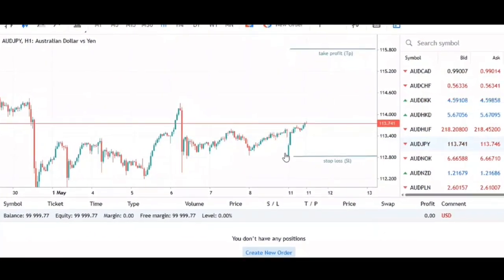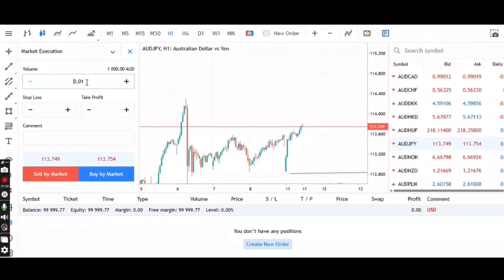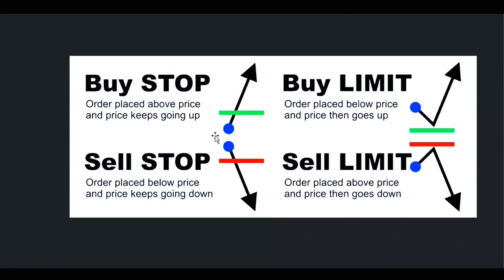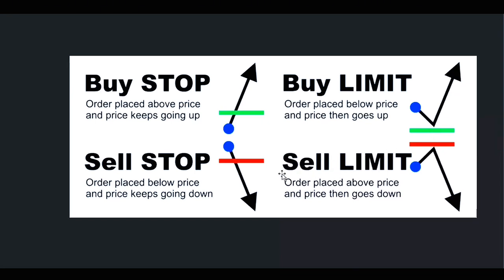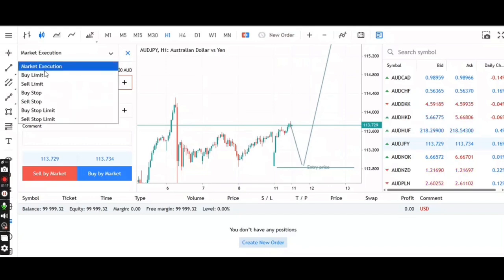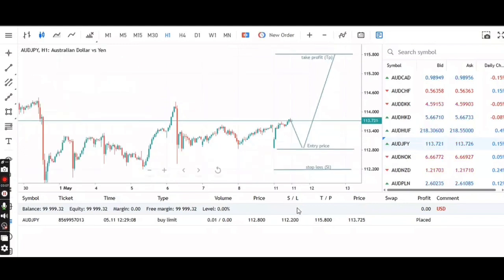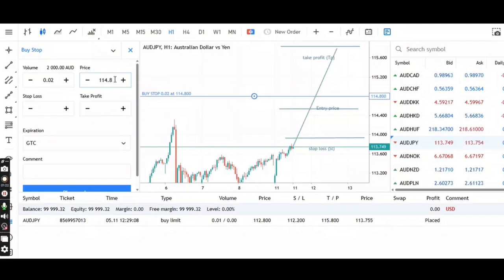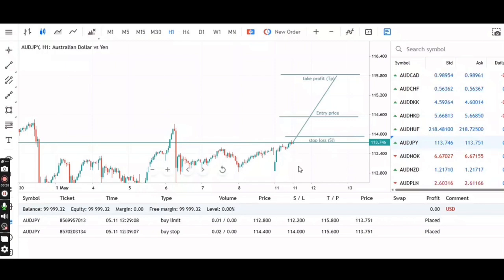Stop Jumping into Trades at Wrong Time. Order Types In Trading Explained: Buy limit, Sell limit, etc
Confused about Buy Stop, Sell Stop, Buy Limit, and Sell Limit orders in forex trading? 📈
In this video, I explain all the major order types in forex trading in a simple and beginner-friendly way so you can finally understand when and how to use them correctly.

Knowing the right order type can help you enter trades more accurately, manage risk better, and avoid emotional trading mistakes.

In this video, you’ll learn:
✔ What market and pending orders mean
✔ Difference between Buy Stop and Buy Limit
✔ Difference between Sell Stop and Sell Limit
✔ When to use each order type in forex
✔ How professional traders use pending orders strategically

If you’ve ever been confused while placing trades on MT4 or MT5, this video will make everything much easier to understand.

Perfect for traders learning:
📌 Forex trading for beginners
📌 MT4 and MT5 tutorials
📌 Day trading and scalping strategies

Mastering order types is one of the foundations of smart forex trading.